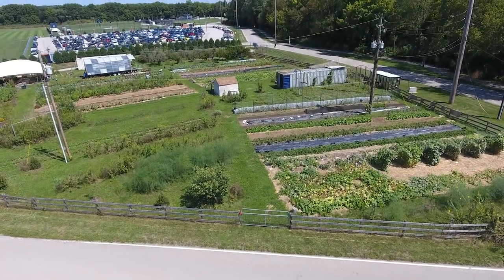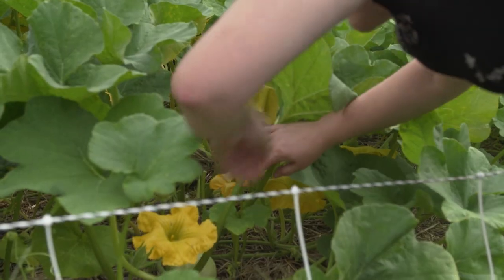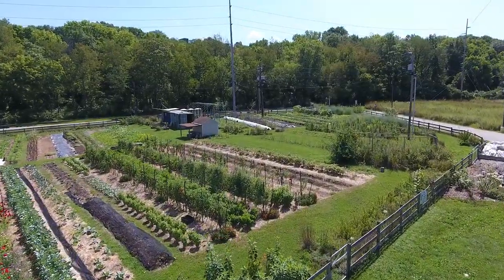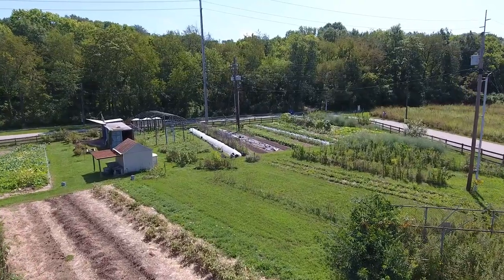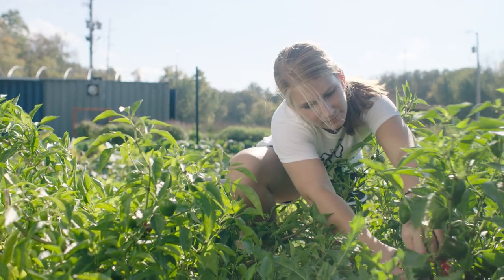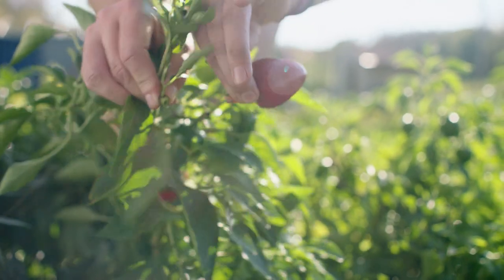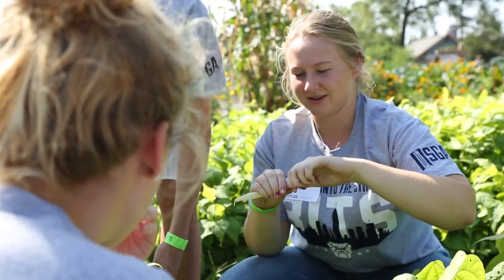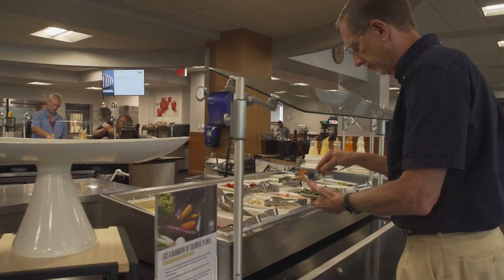The Farm at Butler | Butler Stories | Butler University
Since its founding in 2010, The Farm at Butler has been a place for people to connect with their food, the world, and one another. Today, The Farm is an ongoing sustainable agriculture project that serves a wide range of roles on campus and in the Indianapolis area. The Farm teaches people about growing produce in a way that’s healthy for both humans and the Earth. It promotes research and place-based learning for faculty, staff, students, and members of the community, and it connects food to a variety of careers through recruiting student interns to help keep things running.
Butler University is a path to endless possibilities. Our experienced faculty and staff, outstanding facilities, and innovative programs all point to one transformative goal: giving students the tools to grow and excel personally and professionally in an ever-changing world. Based in Indianapolis–one of the heartland's largest and most dynamic cities–Butler has been named the No. 1 Regional University and Most Innovative School in the Midwest, according to U.S. News and World Report. Our approach to education is focused on lifetime learning and designed for both career success and personal fulfillment. Students learn by doing, whether in the lab, the boardroom, the community, or across the globe. Our commitment to student well-being provides mentoring, counseling, and support to enhance mind, body, and spirit–precisely what students need to realize their potential and discover their best selves.

LEARN MORE Schedule a visit and onsite tour Virtual tour Campus map Learn about Colleges and Majors Tuition, Affordability, and Aid News from campus and beyond Events (including Butler Basketball and Dance)